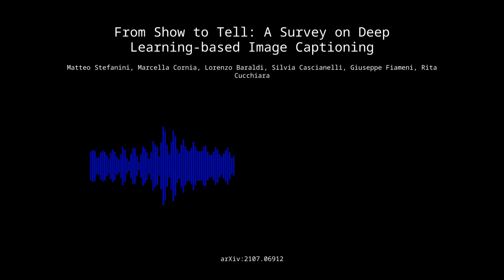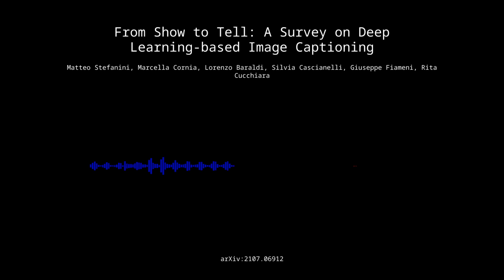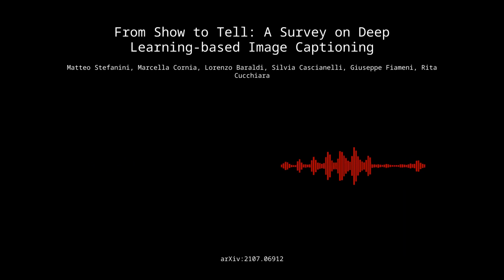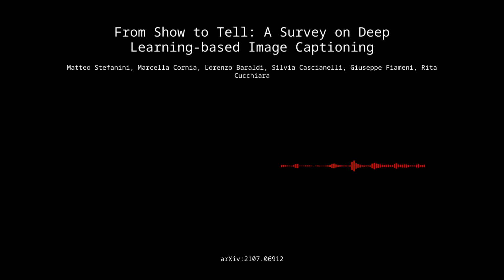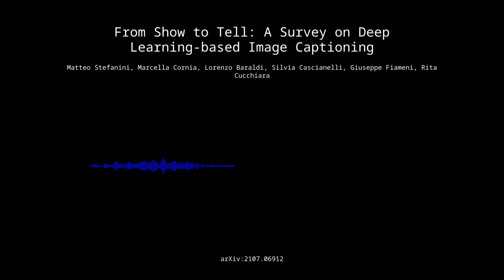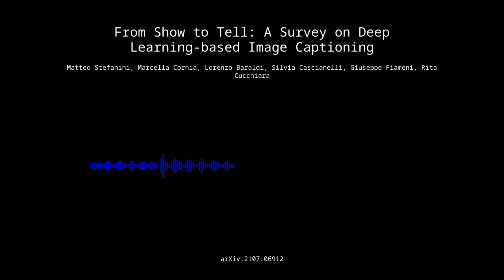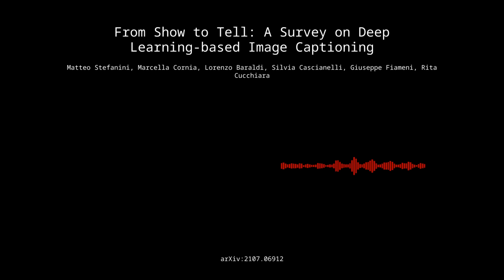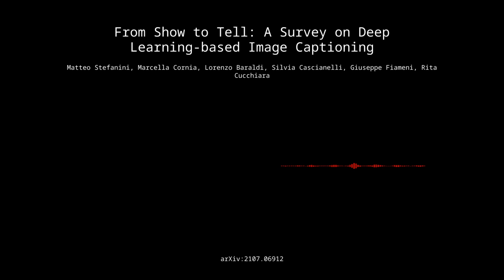2107.06912 - From Show to Tell: A Survey on Deep Learning based Image Captioning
title: From Show to Tell: A Survey on Deep Learning-based Image Captioning
author: Matteo Stefanini, Marcella Cornia, Lorenzo Baraldi, Silvia Cascianelli, Giuseppe Fiameni, Rita Cucchiara

Connecting Vision and Language plays an essential role in Generative Intelligence. For this reason, large research efforts have been devoted to image captioning, i.e. describing images with syntactically and semantically meaningful sentences. Starting from 2015 the task has generally been addressed with pipelines composed of a visual encoder and a language model for text generation. During these years, both components have evolved considerably through the exploitation of object regions, attributes, the introduction of multi-modal connections, fully-attentive approaches, and BERT-like early-fusion strategies. However, regardless of the impressive results, research in image captioning has not reached a conclusive answer yet. This work aims at providing a comprehensive overview of image captioning approaches, from visual encoding and text generation to training strategies, datasets, and evaluation metrics. In this respect, we quantitatively compare many relevant state-of-the-art approaches to identify the most impactful technical innovations in architectures and training strategies. Moreover, many variants of the problem and its open challenges are discussed. The final goal of this work is to serve as a tool for understanding the existing literature and highlighting the future directions for a research area where Computer Vision and Natural Language Processing can find an optimal synergy.